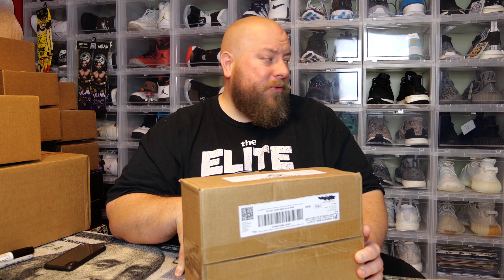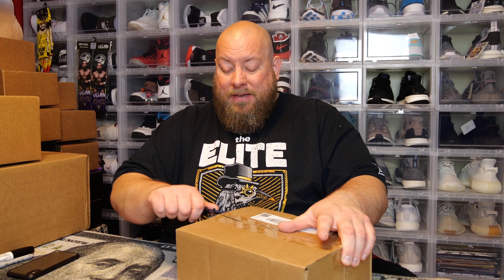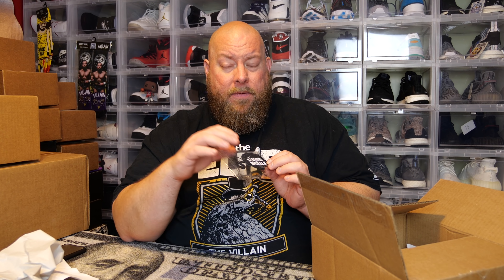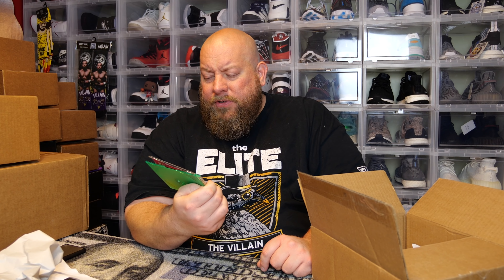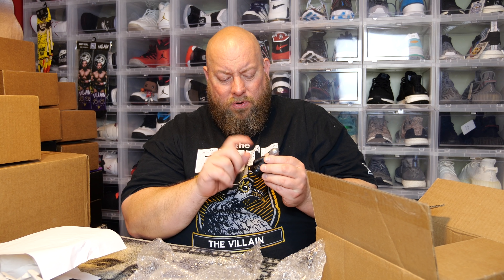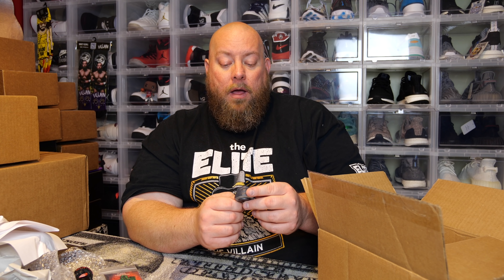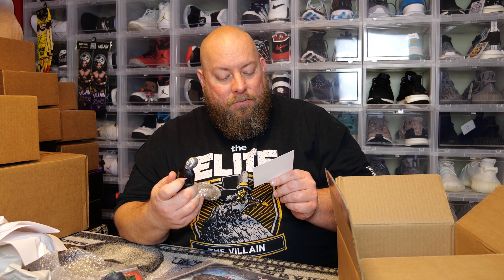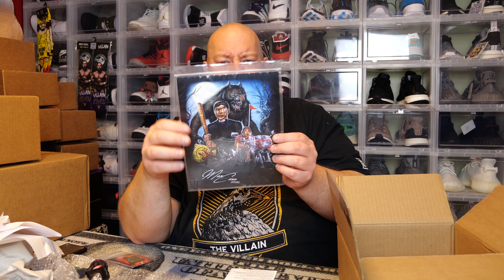Opening up the March 2020 Fright Crate Mystery Horror Box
Clint Miller
484 E. Carmel Dr. #127